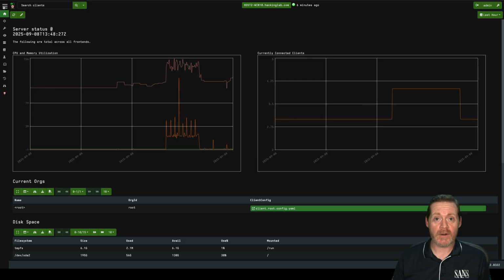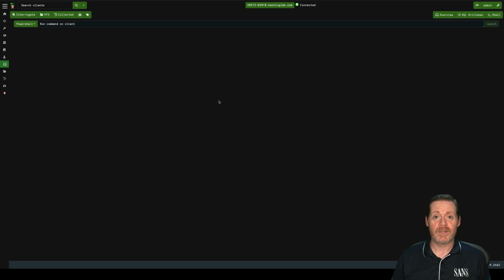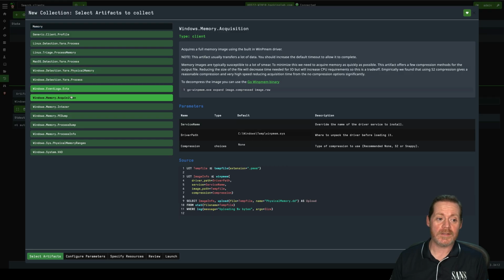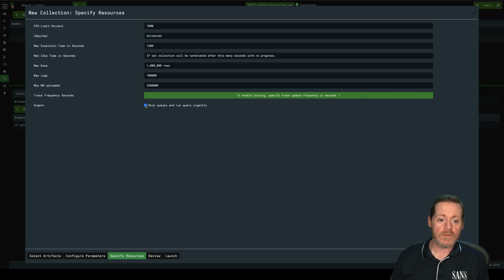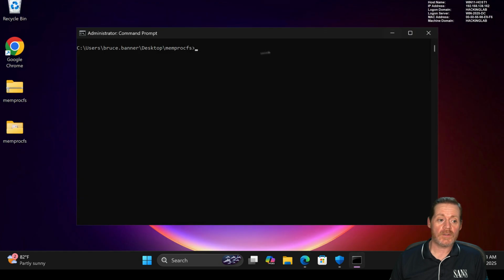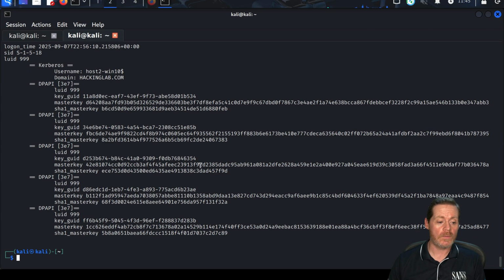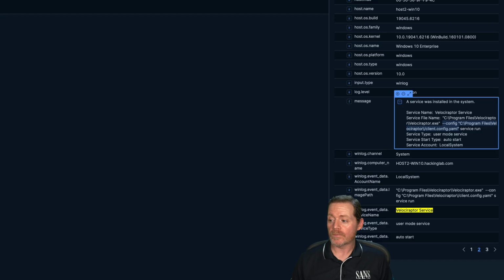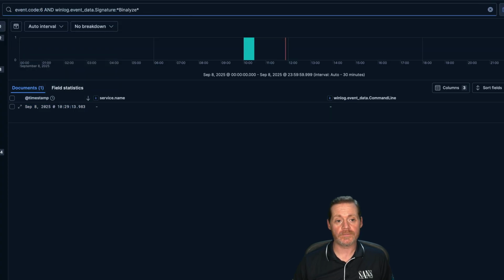Using Velociraptor for Evil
Velociraptor is a powerful open-source endpoint visibility and incident response tool, but what happens when defenders’ tools are turned against them? 👀

In this episode of The Weekly Purple Team, we flip the script and demonstrate how Velociraptor can be abused by attackers. From live endpoint data collection to stealthy persistence, we walk through the darker side of this incredible utility.

🔍 What you’ll learn:
-- How Velociraptor works in an incident response context
-- The techniques adversaries can use to weaponize Velociraptor
-- Key detection opportunities for defenders
-- Purple team insights to help you better secure your environment

Whether you’re a blue teamer, red teamer, or somewhere in between, this episode shows why knowing the offensive angles of defensive tools is critical.

Chapters
00:00 Introduction
01:05 Velociraptor Overview
01:43 Installing Velociraptor
03:25 C2 With Velociraptor
04:40 Mem Dump with Velociraptor
08:58 Stealing Creds from the Mem Dump
12:12 Detecting Velociraptor Install
13:28 Detecting Velociraptor C2
14:17 Detecting Winpmem Install
15:03 Detecting Winpmem Install by Driver Sig
15:42 Outro and Thanks